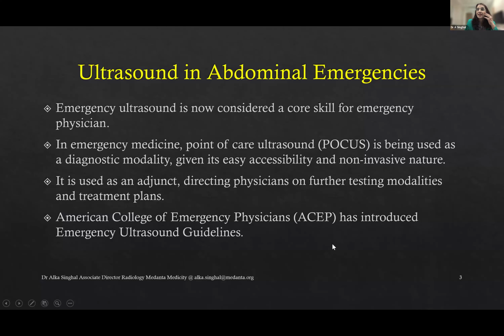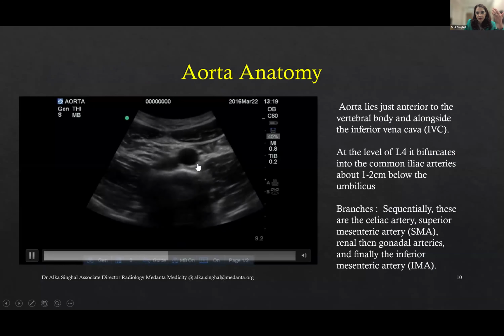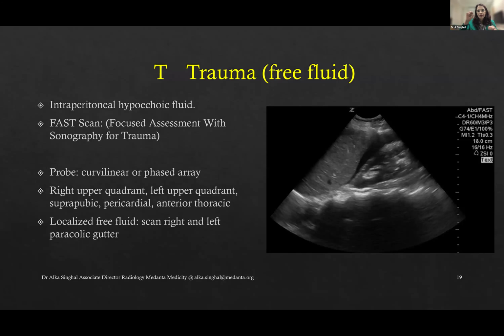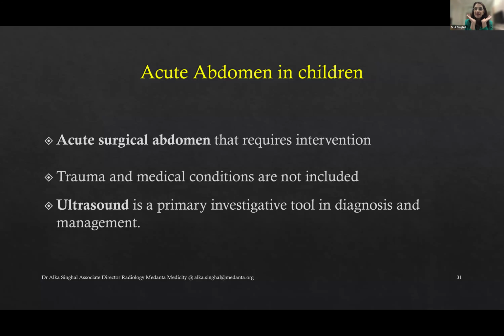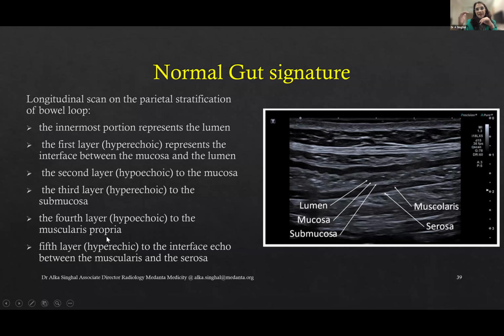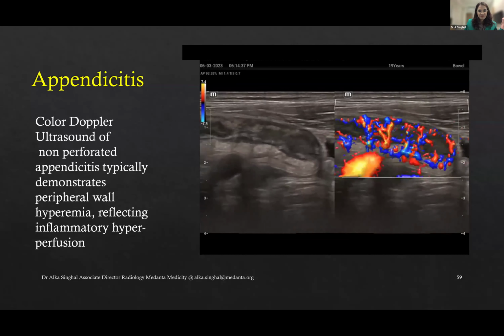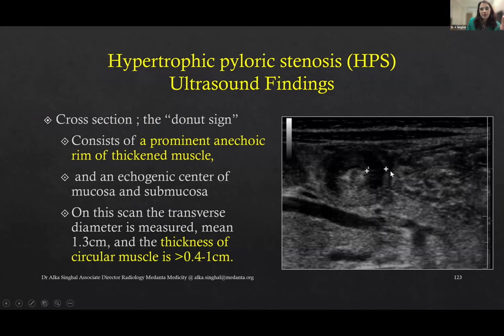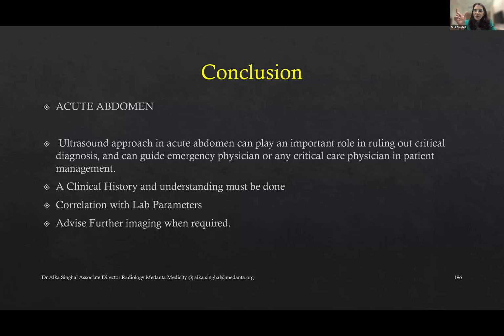Free Guest Lecture of Abdominal Ultrasound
📌Want to update your Abdominal Sonography Skills?

Asses your knowledge of abdominal ultrasound in few minutes

Abdominal Ultrasound Master Course Quiz -1 (General)

Abdominal Ultrasound Master Course Quiz - 2 (Hepatobiliary)

 Abdominal Ultrasound Master Course Quiz - 3 (Renal)

🎯Join Abdominal Ultrasound Master Course only on Mediflick.com

🤩Early bird registrations only for first 50 Participants

👉🏼So don't wait register now👇🏼

📌Special features of the course

⏰ Date and Time: Starting from 18th Dec 2024, 7 to 9pm, Wednesdays, 12 Modules

👉🏼 Speakers: Dr Alka Ashmita Singhal, Delhi NCR India

👉🏼Basics to Advanced abdominal ultrasound learning including Doppler Evaluation and Elastography.

👉🏼Pre-session suggested reading

❤Notes and Q&A of the sessions will be provided for quick revision❤

👉🏼Long access to recorded videos😍

👉🏼Self-Assessment

✅Upon successful completion, you will be awarded a certificate of completion.

📌Register now to avail special discount

☺Mediflick is available on android and iOS platform also☺

Upcoming sessions- open for early bird registrations (Limited seats)

Advance Fetal Medicine Course-

Sonocon 2025 (Theme: Fetal Ultrasound)-

Women’s Imaging (Theme: Breast and Gyane Imaging)

Register now to avail special Early bird offers.